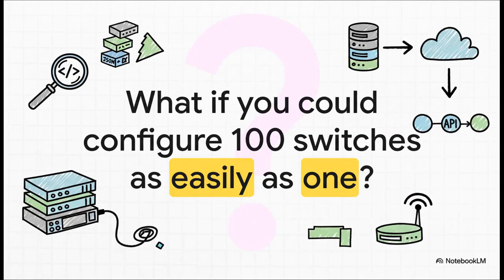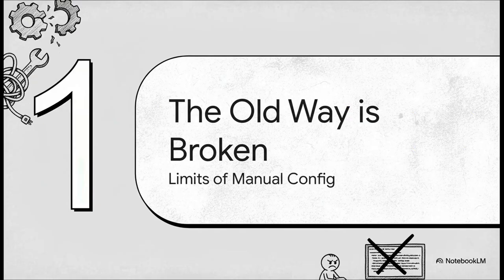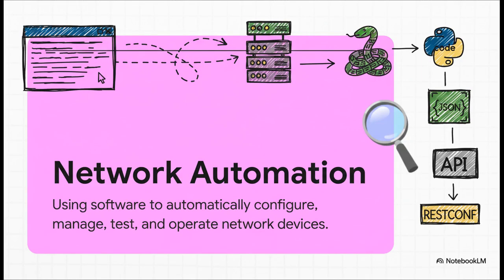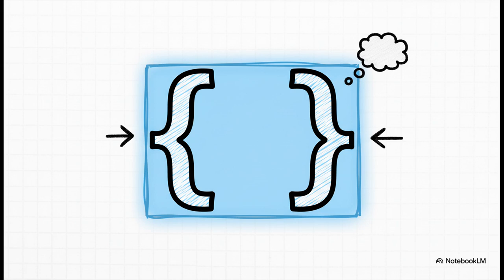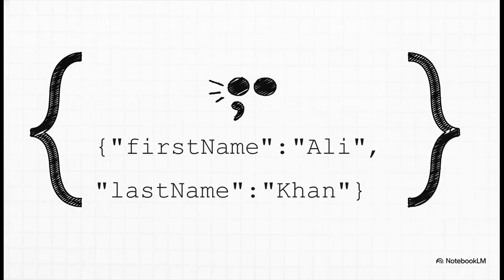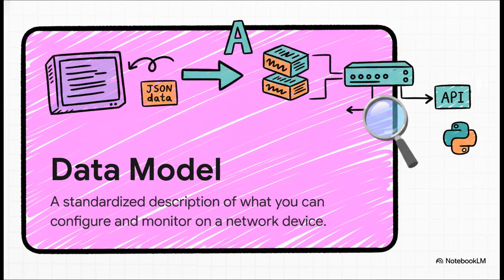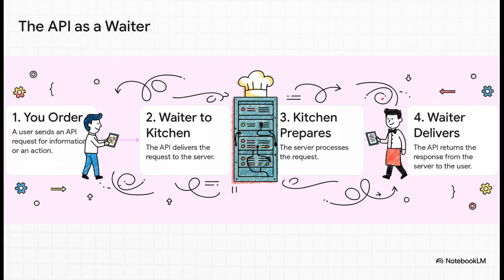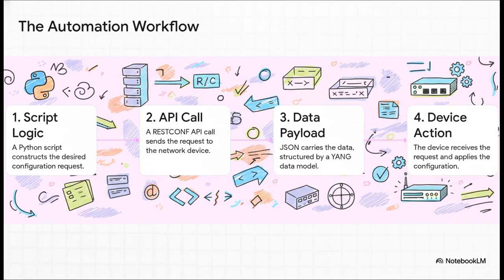Decoding Network Automation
Data Models: JSON, YANG, and APIs
A comprehensive overview of concepts crucial to network automation and programmability, emphasizing the use of data modeling and programming languages. One source focuses on Python, detailing its use in network automation, and explaining basic programming concepts like data types, variables, and strings, alongside practical lab configurations for network devices. Both sources discuss JSON (JavaScript Object Notation) as a lightweight data interchange format, explaining its structure with objects and arrays, and its use with APIs. Furthermore, the texts explore data models like YANG (Yet Another Next Generation), which provides a standardized way to configure and monitor network devices, and the associated protocols NETCONF and RESTCONF, which facilitate interaction with these models.